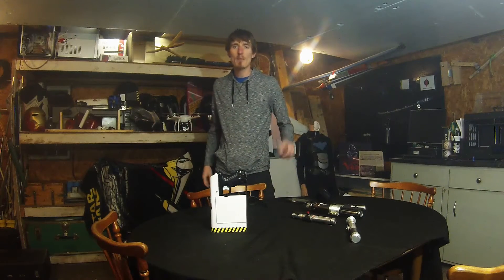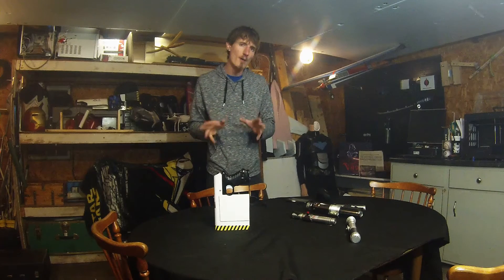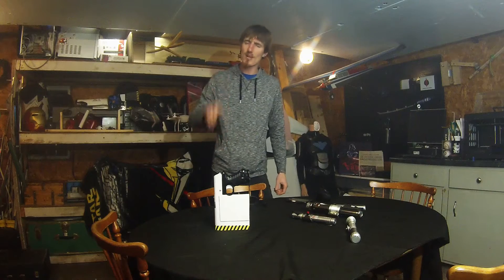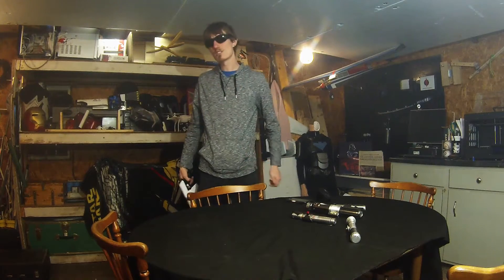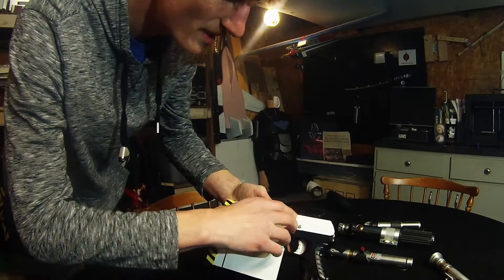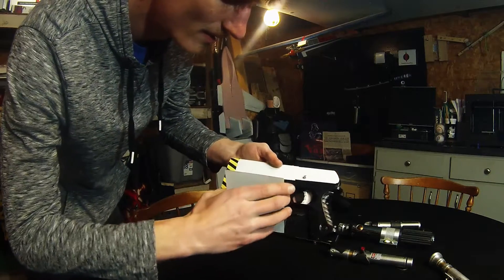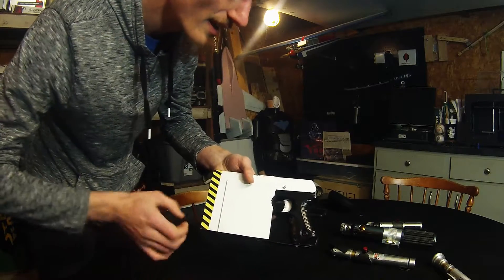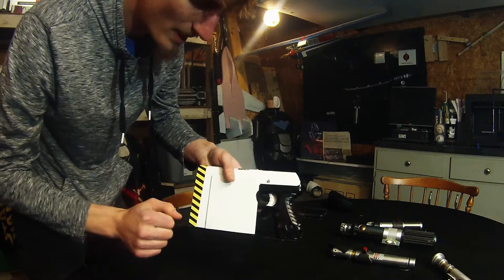16 watt Laser Pistol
Took a couple days to build this 16 watt laser pistol. It uses 8, 2 watt lasers in a row to make a flat looking beam. This was mostly made for the beam effect but don't let that fool you, this is definitely still a powerful laser that can burn.